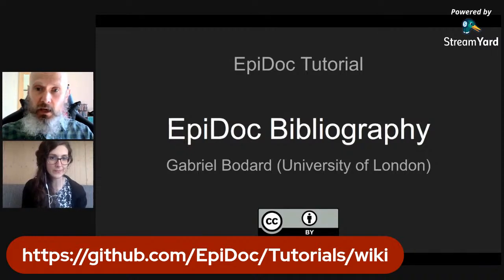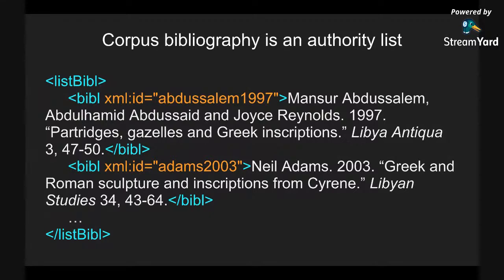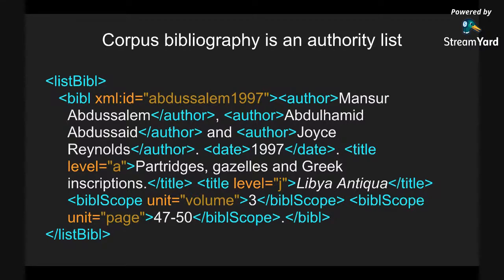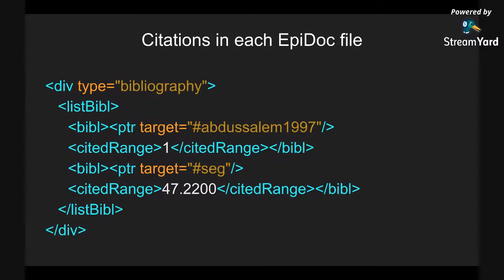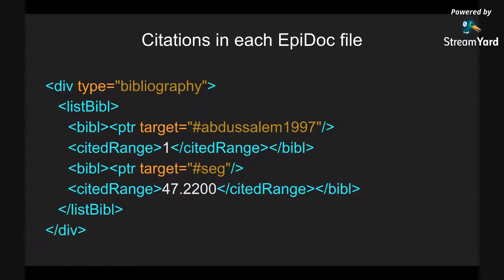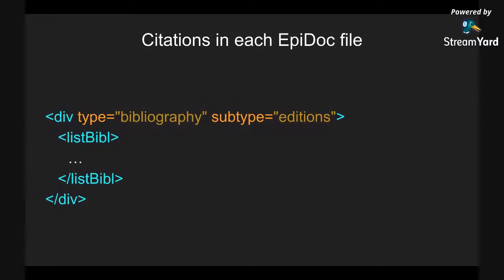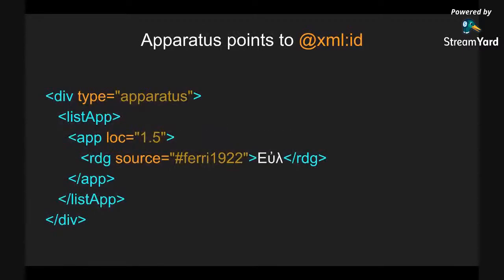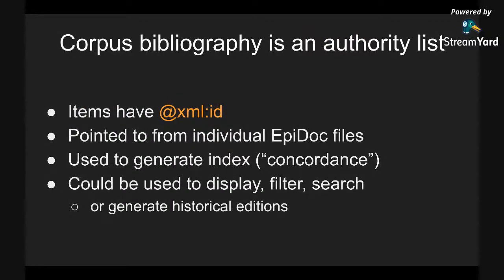EpiDoc Tutorials: Bibliography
In this tutorial, Gabriel Bodard will discuss the tagging of bibliography in an EpiDoc project, including the corpus bibliography, the individual EpiDoc files bibliographical refernces, and the creation of bibliographic concordance. Part of the EpiDoc Tutorials repository, listed